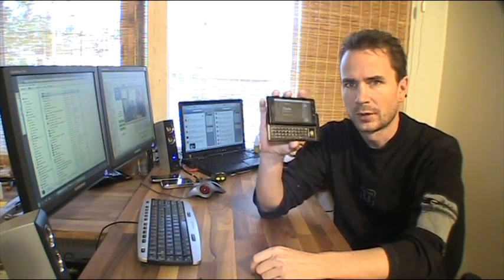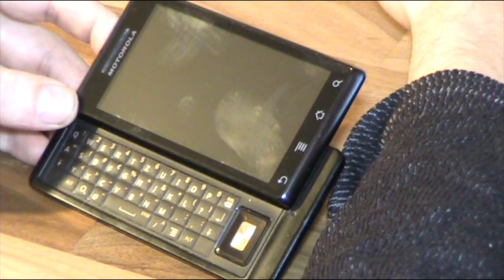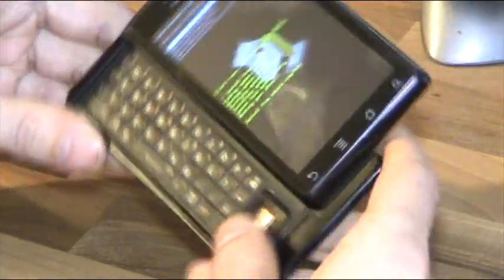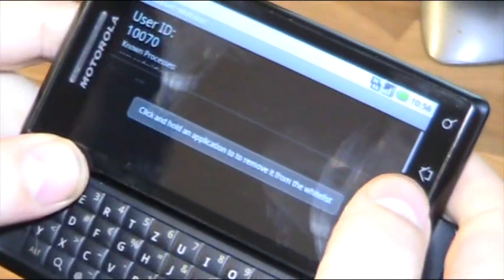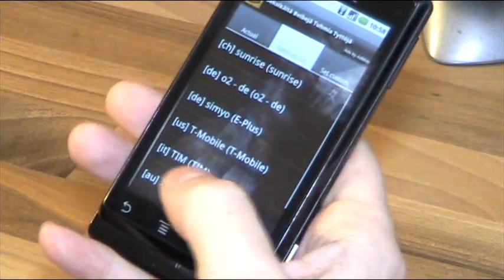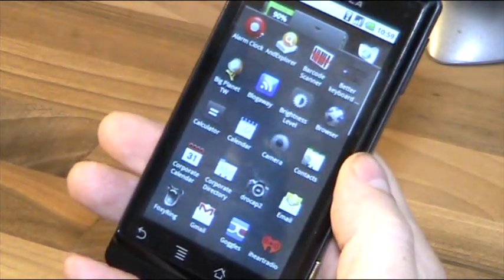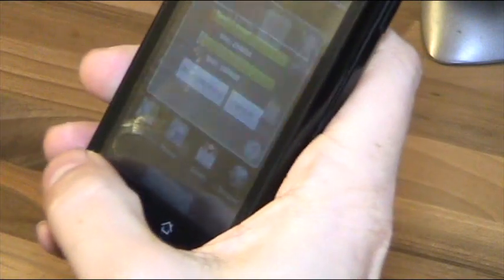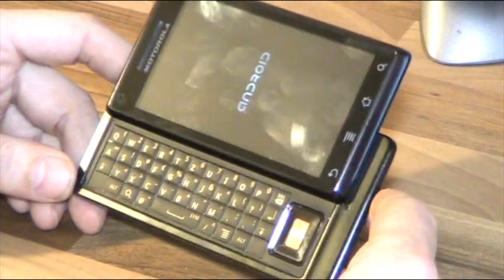Rooting Motorola Milestone